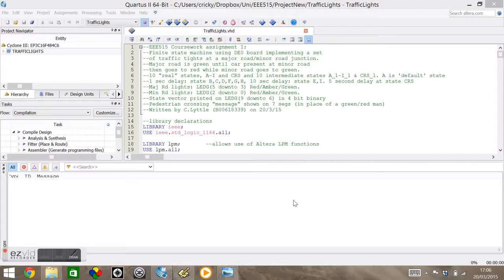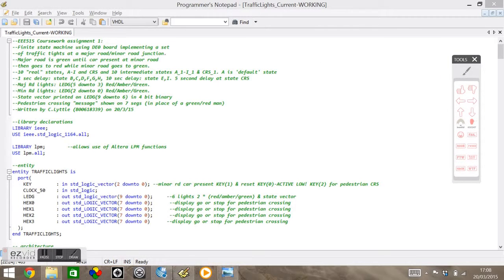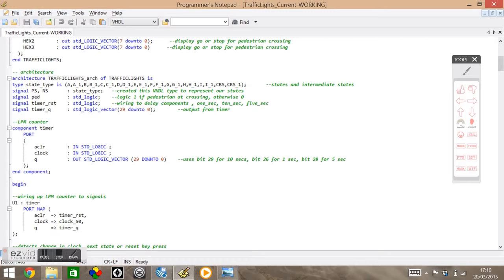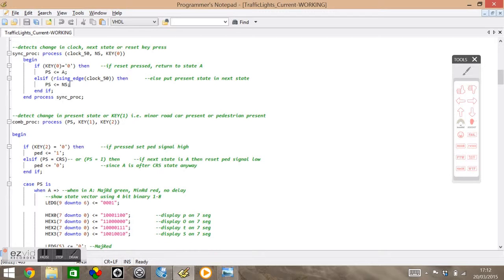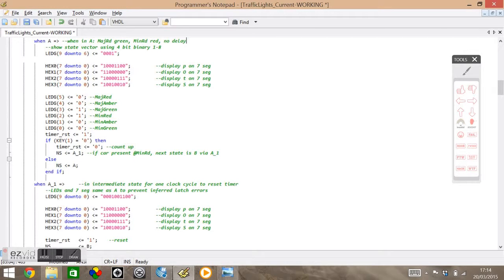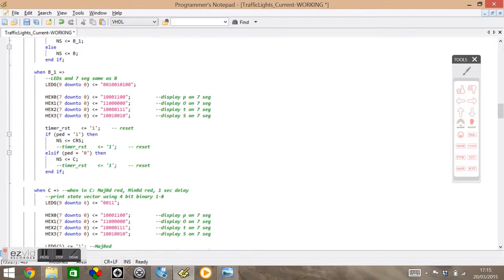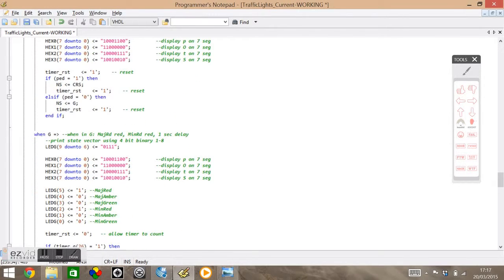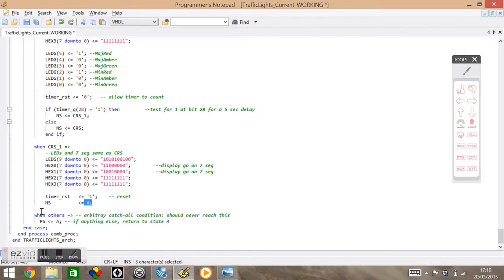EEE515 ASICs & Digital Design Coursework 1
Design a finite state machine to implement a traffic lights controller using a supplied DE0 board.